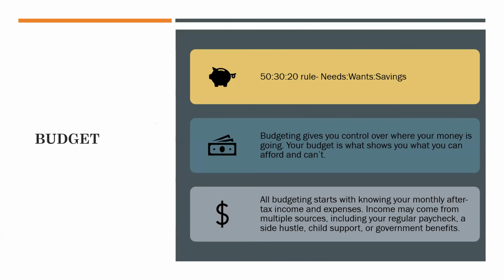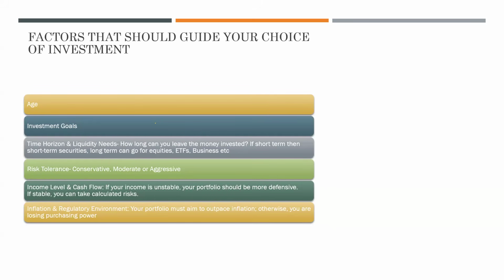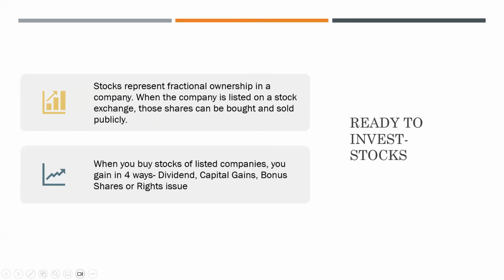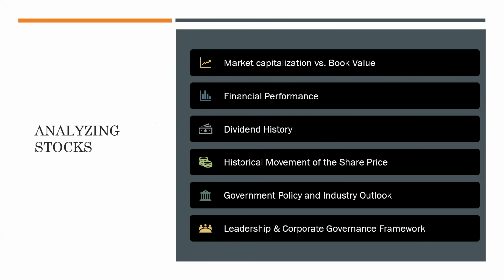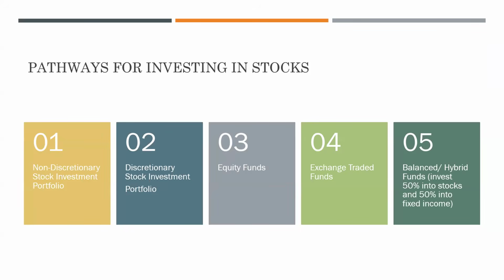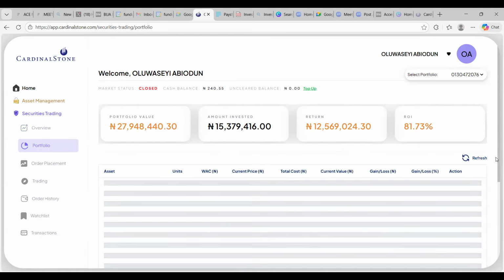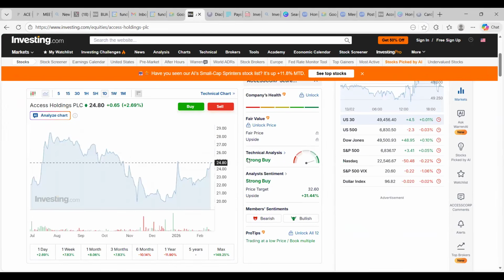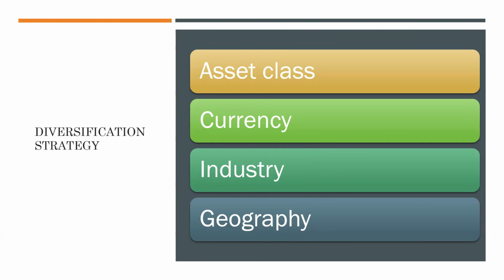How to Start Investing in Stocks (Even If You’re a Complete Beginner)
In this video, I’m going to walk you through how to start investing in stocks, ETFs, and fixed income instruments , especially if you’re a beginner and you want clarity, not confusion.